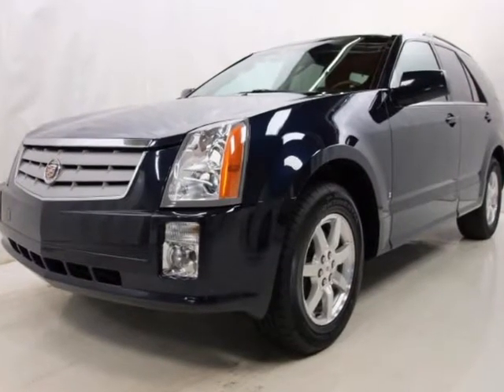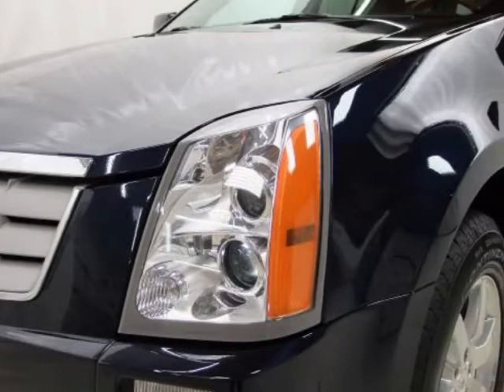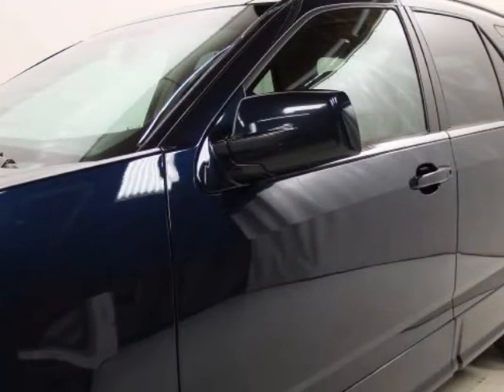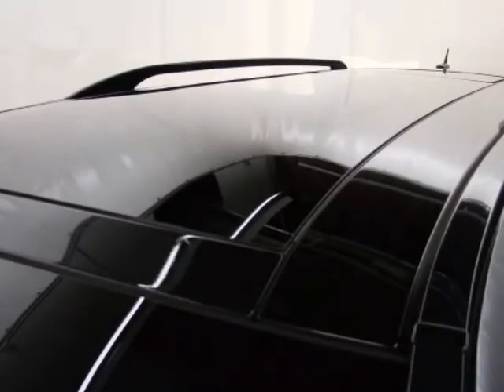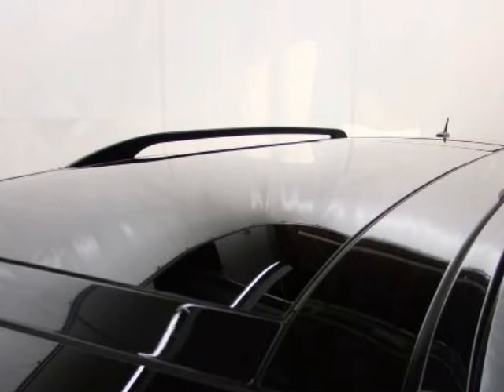2007 CADILLAC SRX 4dr V6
2007 CADILLAC SRX 4 Door 6 Cylinder

This sleek Cadillac SRX is a blue chip beauty! Supple cashmere leather is beautifully accented with cocoa inserts and wood trim. You'll appreciate the comfort and convenience of heated seats with driver position memory settings, power adjustable pedals, and rear air conditioning. Relax with your favorite music through the Bose audio system and 6-disc CD changer, or open the Ultraview sun roof and let the sunshine transform your mood! Built on the acclaimed Sigma platform, this SRX is rock-solid, and the 3.6 liter 6 Cylinder with variable valve timing makes it a rapid runner, too!

Greg Bell Chevrolet
Adrian, MI